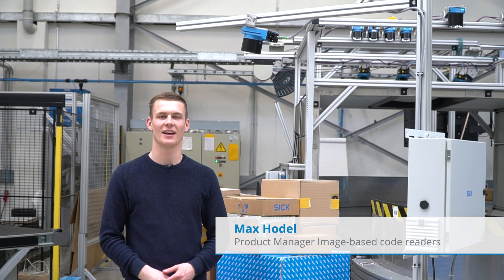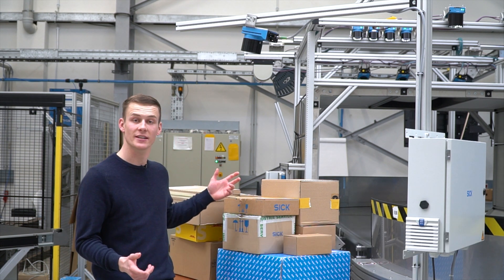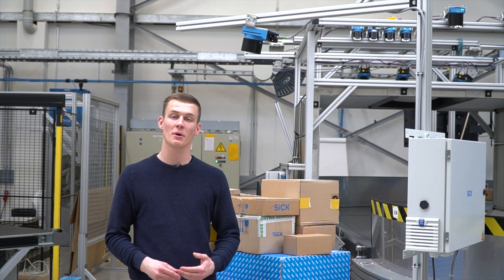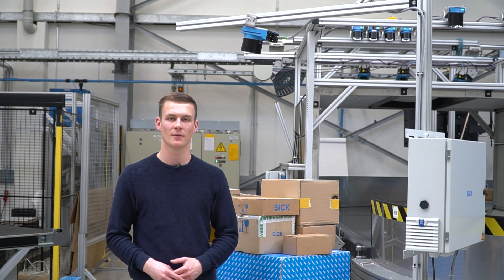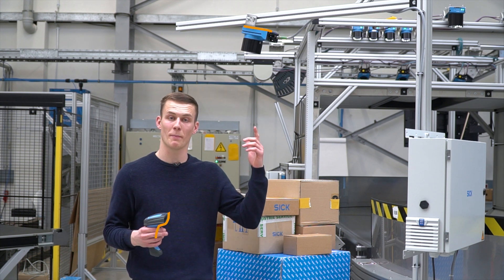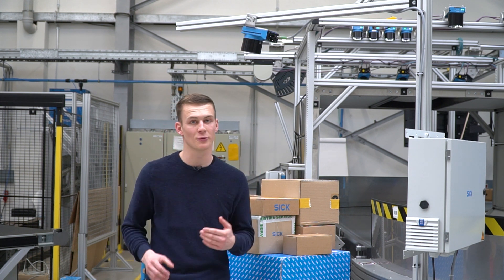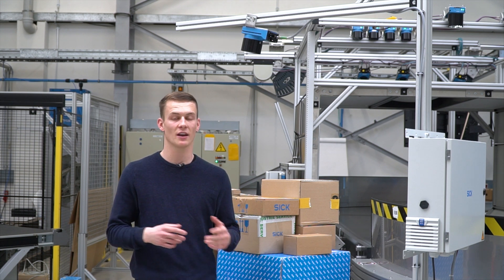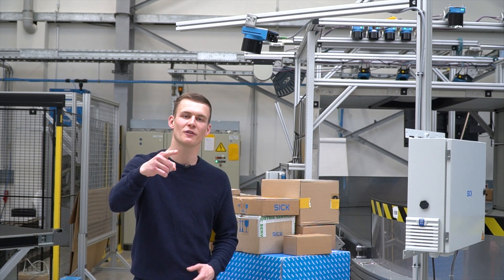Handpresentation application – comparison of solutions for semi-automated parcel sorting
Increasing your throughput with semi-automated parcel sorting.
In the application of manual parcel sorting throughput matters. With the right choice of barcode reading equipment the process can easily be semi-automated.
2 working methods and technologies are available to solve this challenge. Watch the video to find out the difference.
Interested? Then contact your local SICK representative to increase your throughput.

Chapters:
0:09 Introduction
0:16 Challenge explained
0:25 Scan-off
0:50 Result